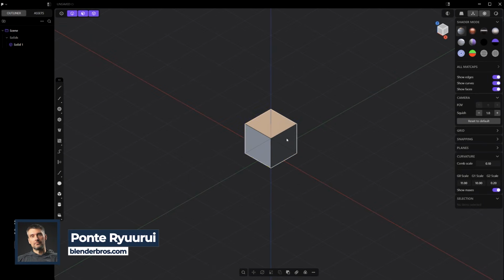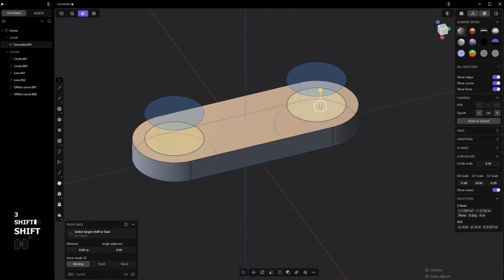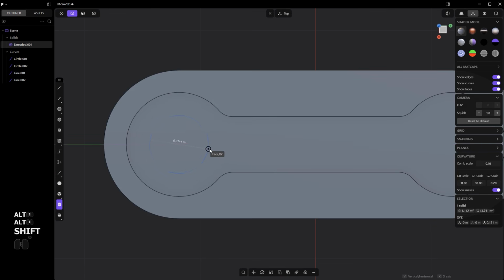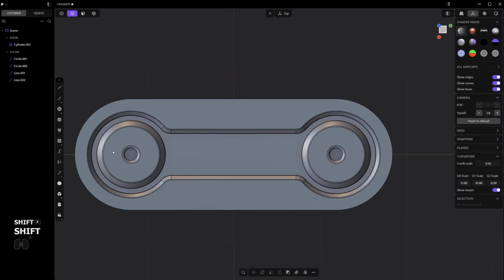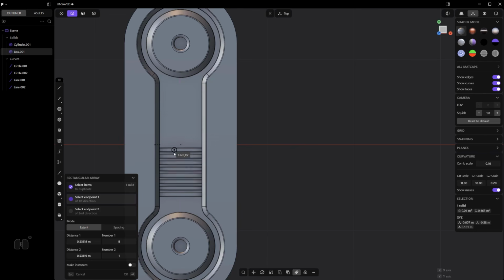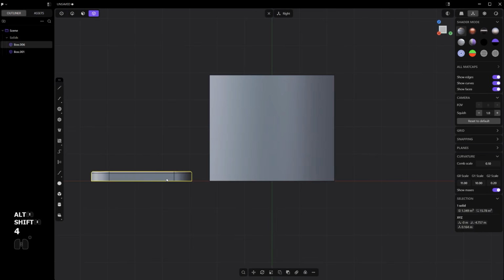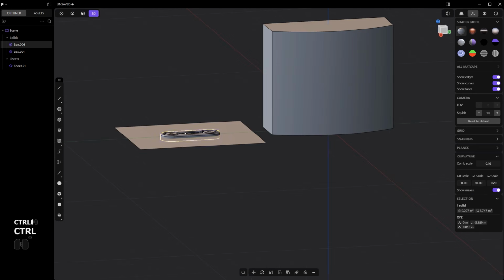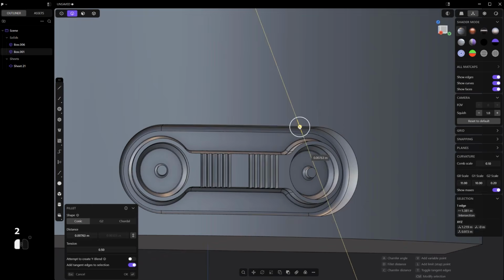Plasticity Tutorial — Detailing Curved Surfaces With One Click